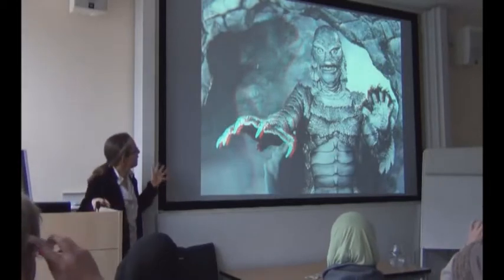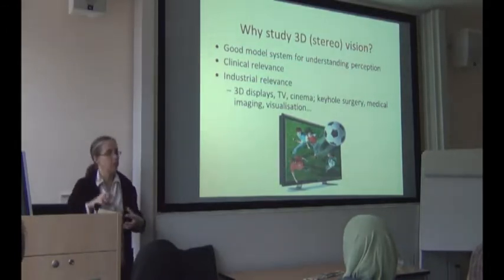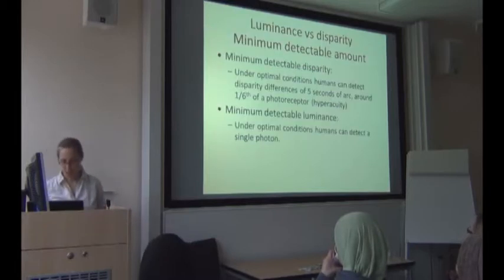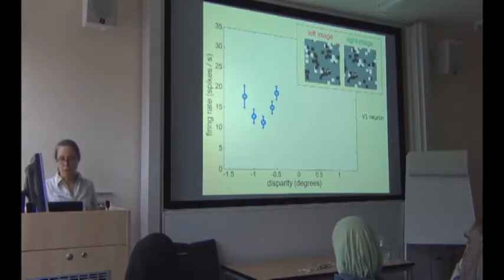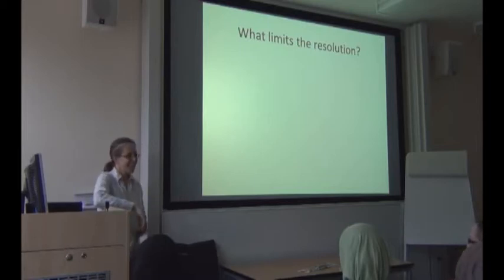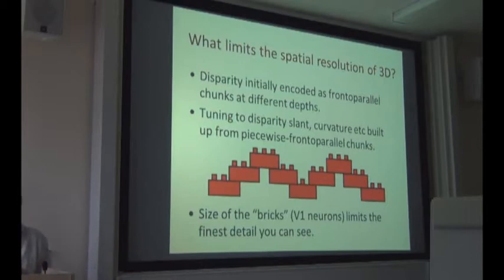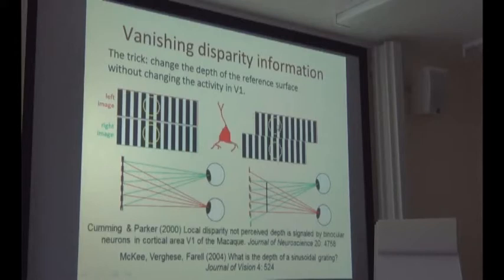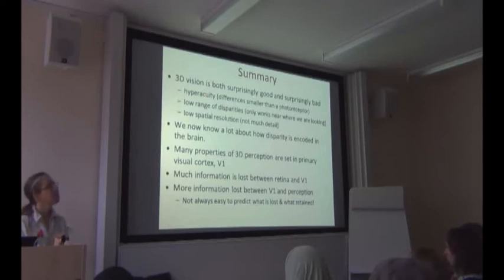Dr Jenny Read: Depth in Detail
In October 2012, we hosted Dr Jenny Read from Newcastle University